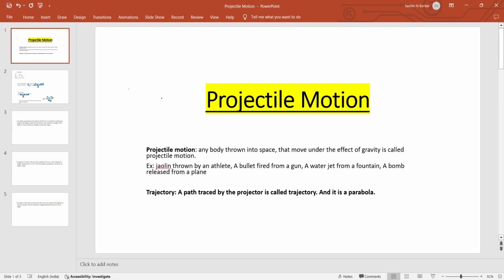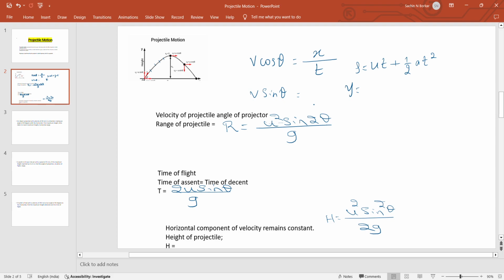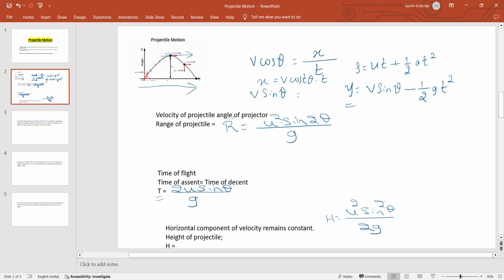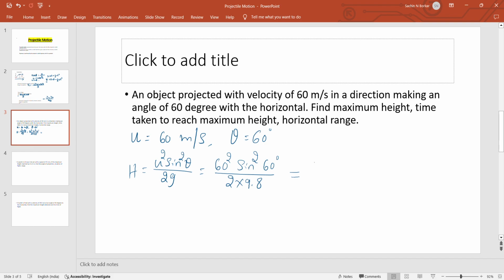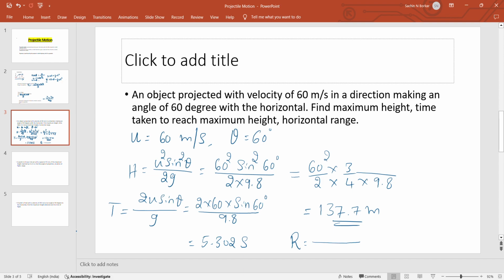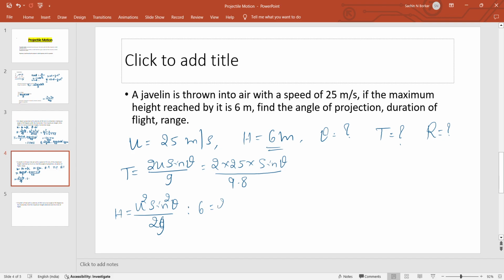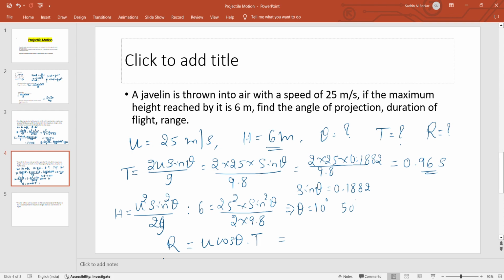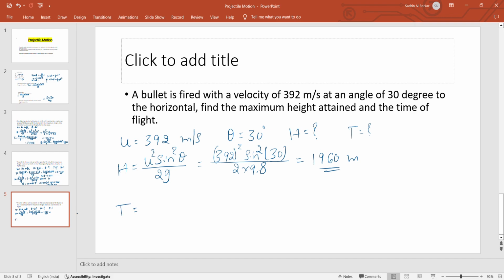Projectile Motion class 11 Physics/ Mindful Movements/ Sachin Borkar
Welcome to Mindful Movement, your go-to destination for a harmonious blend of Yoga, Mathematics, and Physics! 🧘‍♂️📐💡
Dive into a world where the tranquility of yoga meets the precision of mathematics and the wonder of physics. Whether you're seeking inner peace, intellectual stimulation, or simply curious about the universe's mysteries, you've found your sanctuary.

**This video explains what is Projectile Motion and formulas on Height, Range and Time of Flight of Projectile with few Solved Problems.**

Join us for immersive yoga sessions, where we not only focus on physical postures but also on mindfulness and spiritual growth. Explore the depths of mathematics and physics through engaging tutorials, thought-provoking discussions, and mind-bending experiments.
Looking to deepen your understanding further? Our online coaching services offer personalized guidance and support through video calls and live streaming sessions. Whether you're a beginner or a seasoned practitioner, we're here to accompany you on your journey of self-discovery and learning.
But our mission doesn't stop there. We aspire to spread the benefits of yoga worldwide, transcending geographical boundaries through the power of video calls. Wherever you are, join our global community and experience the transformative power of mindful movement.